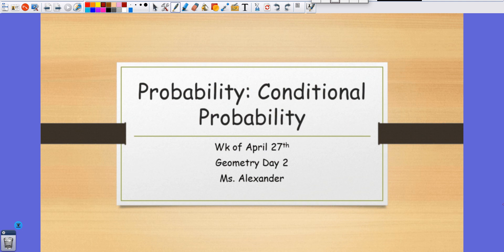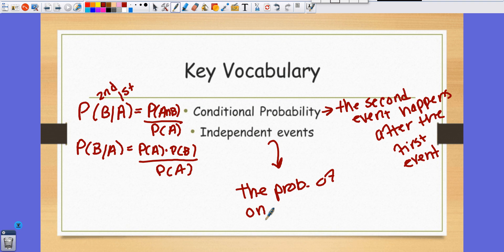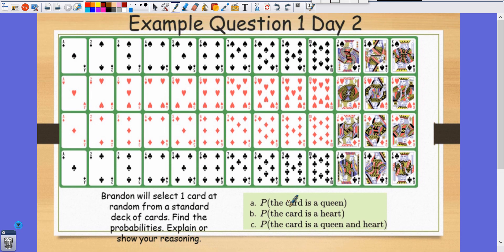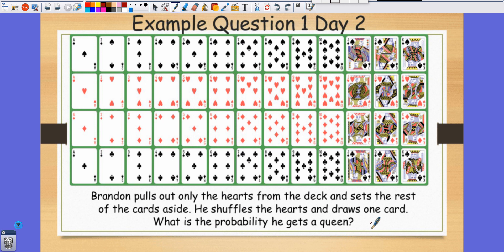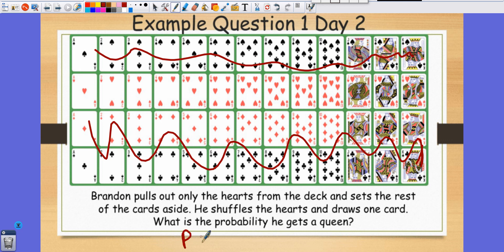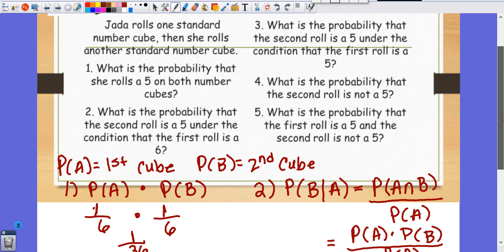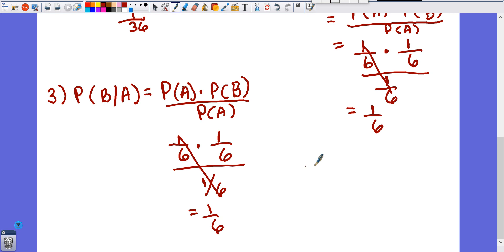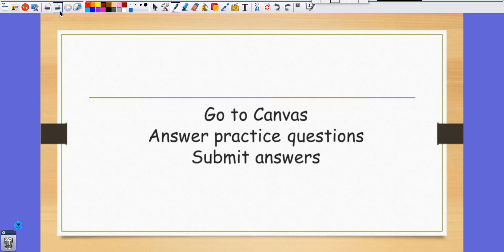Wk of April 27 Day 2 Conditional Probability